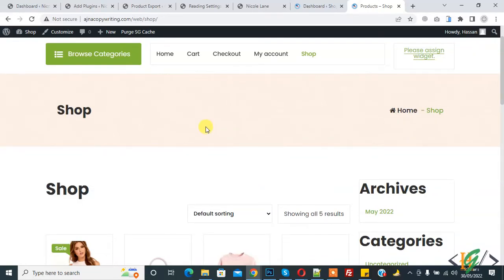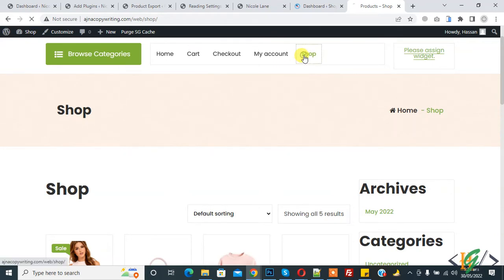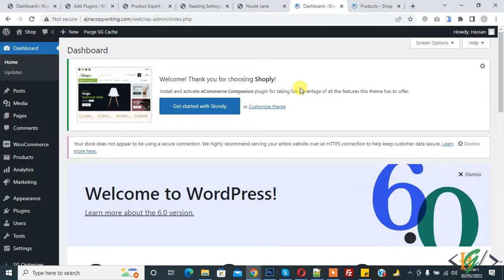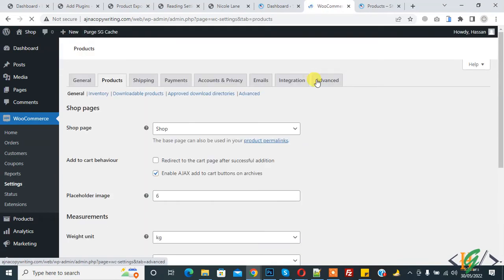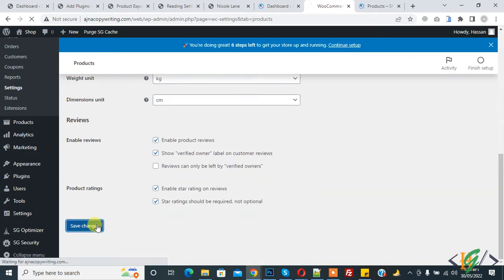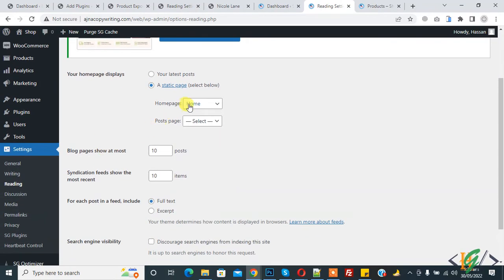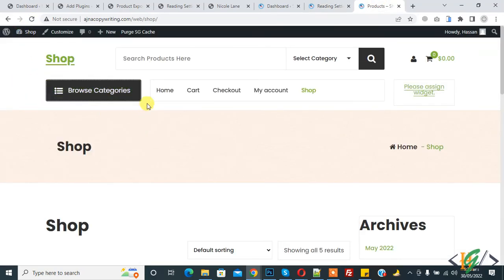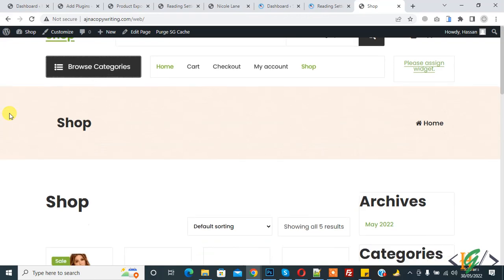How To Use WooCommerce Shop Page For Homepage | Tutorial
In this woocommerce beginners for tutorial you will learn how to setting up your WooCommerce Shop Page as Home Page in wordpress website.